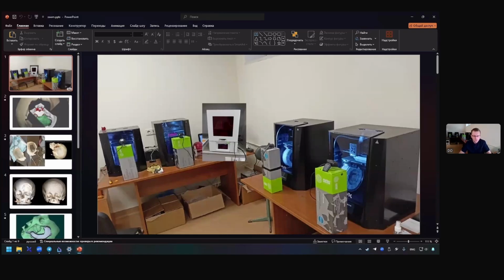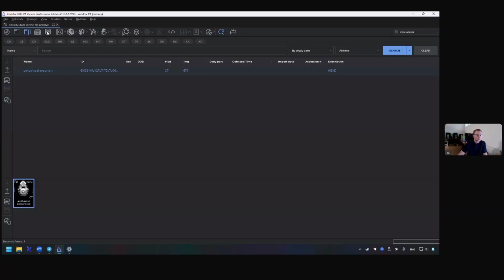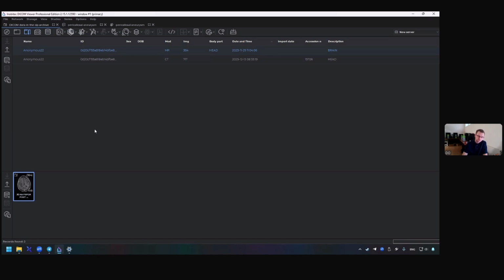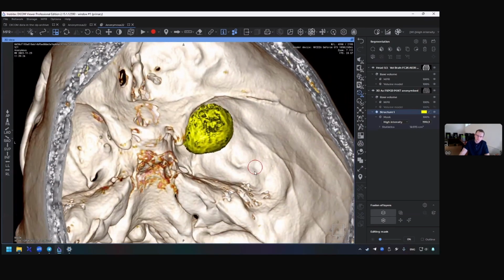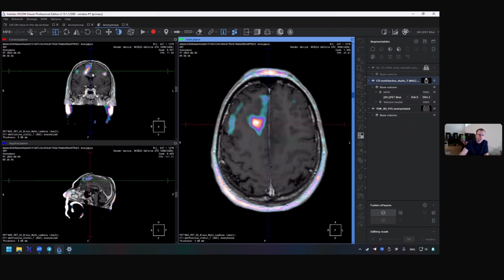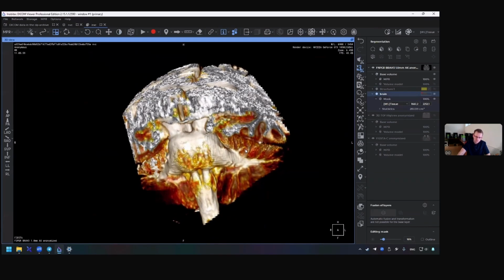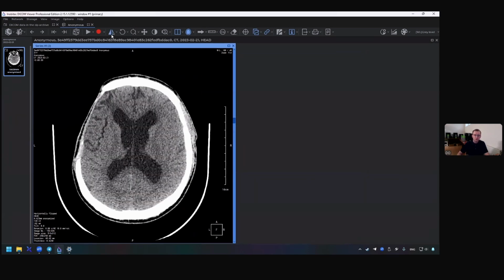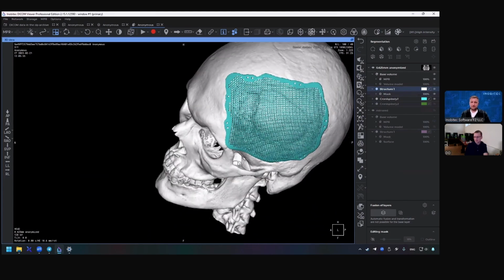Inobitec DICOM Viewer Pro: Multimodal Fusion for Preoperative Planning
A specialized webinar on segmentation and surgical planning using Inobitec DICOM Viewer Pro software.

Guest Speaker: Dmitry Okishev – M.D. neurosurgeon, FSAI "Burdenko National Medical Research Center for Neurosurgery".

📍Check our website for more details: inobitec.com

________Video contents:________________
00:08 Introduction
01:28 3D printing lab. How it started and how it's going
08:16 Practical case demonstration. Useful tools
14:06 Meningioma of the sphenoid wing
24:48 Fusion of PET-CT and MRI. Glioblastoma
27:55 Neurovascular conflict, facial pain
38:38 Cranioplasty
45:55 Outro